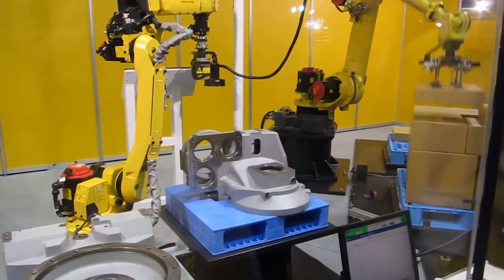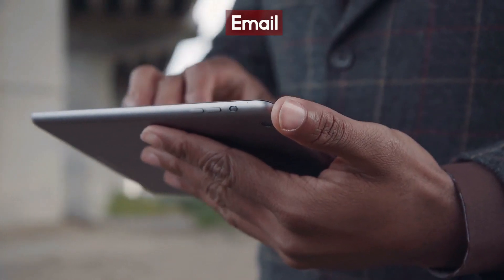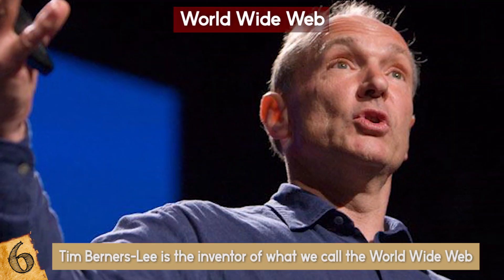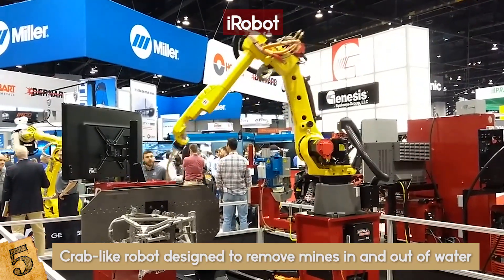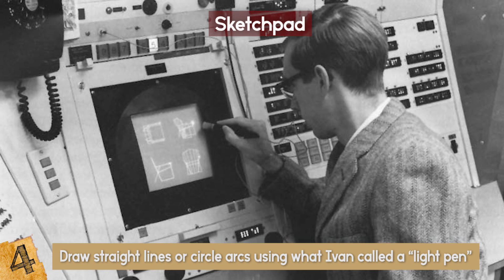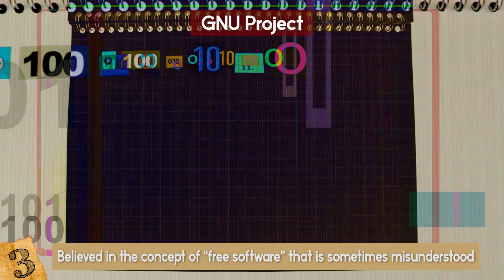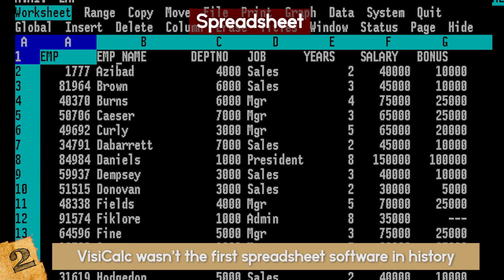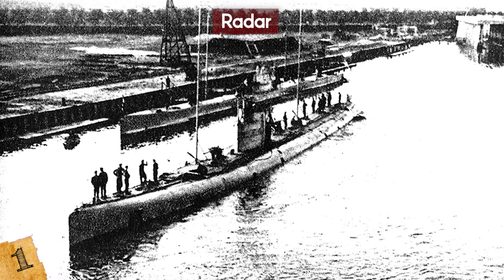Most AMAZING Inventions By MIT!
This top 10 list of futuristic technology created by the MIT lab features some of the coolest robots and other machines and gadgets that currently exist in the world!

8. inFORM
inFORM is a Dynamic Shape Display developed by MIT that can render 3D content physically! That sounds pretty fancy, so what is it and what can we do with it? It is a large surface that sits atop of a series of pins, motors and linkages. When things interact with them, the pins can go up or down, providing the user with a wide range of motion.
In a video about the inFORM display MIT released in 2013, you can see how someone can remotely interact with objects, how the pins display a phone notification and how they display mathematical formulas in 3D depending on the data being scanned by the input device.
Past research has focused just on making shapes, not dynamically changing them. The MIT team behind it has said they want to focus more on interaction and guide the user to create physical objects.
This technology can have a number of applications. Any design you want can be viewed physically so architects can easily view their designs in 3D, as well as maps and terrain models,
CT scans in the medical field, perform surgical simulations and all other kinds of interactive role play. Engineers and designers can view their 3D designs physically in a matter of seconds, without having to actually print them – saving them a lot of time and resources! It also can be used in conference calls, capture people’s movement, used in motion related games, and display color! The possibilities are endless!

7. Email
How many minutes have passed since you’ve sent an email? 5? 10? Email is probably the most used thing on the internet! But emails weren’t always like this. Actually the first form of “email” was more like leaving a note on your friend’s desk. You just had to put a message in another user’s directory, in a spot where they could see it. And make sure it was on the same computer too! SO basically like using someone else’s notepad on the desktop.
MIT was the first to develop software that could send a message to another user of the same computer, called MAILBOX. That started in the 60’s and until the mid 1970’s when email finally  morphed into something similar to what we use and love today.
Why was email so primitive back then? Well, mostly because there was no internet. Oh yeah! Computers began to talk to each other for the first time through the ARPANET, the grandpa of our beloved modern internet. Once computers were connected to each other, people developed a way to put the email in an envelope and send it to a specific person. So in 1972 Ray Tomlinson, an ARPANET contractor and an MIT alum, used the “@” symbol to link a user to a computer and sent the first email to another computer.
From that moment emails evolved again and again until, with the help of the World Wide Web, they were made available through friendly user interfaces by providers such as Yahoo, Google, or Hotmail.

6. World Wide Web
Tim Berners-Lee is the inventor of what we call the World Wide Web. He argued that it should be completely free and open. He graduated from Oxford University and then became a software engineer at CERN, where he noticed that it was way easier to ask people about their coffee than to share computer information. This was when he had the idea that would literally change the world. Millions of computers were already being connected together through the internet, so Berners-Lee came up with an idea about how they could share information!
By 1990 he had everything prepared; he developed the foundation for what would be called “the web” and the first web browser ever – the WorldWideWeb.app, later renamed Nexus to avoid confusion. Just a year after that moment the first web page was published on the open internet and people outside of CERN were invited to join this new community. He later moved from CERN to MIT and founded the World Wide Web Consortium, an international community devoted to developing open web standards.
Both before and after working at CERN Tim Berners-Lee wanted it to be free and open to anyone despite their race, location or hardware. He wanted everything to be developed transparently and encouraged maximum participation and experimentation. As he stated in 2012 during the Olympics Opening Ceremony, “This is for everyone.”